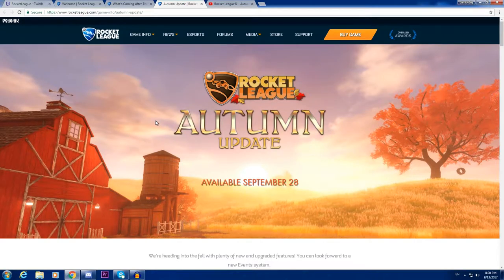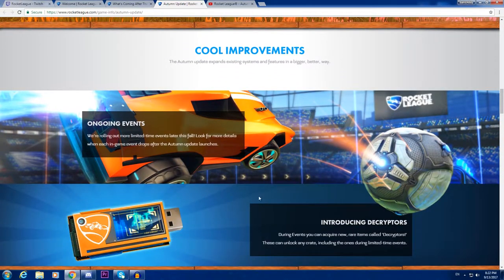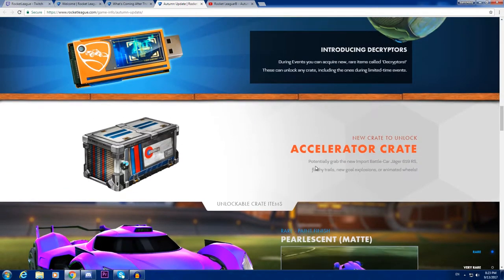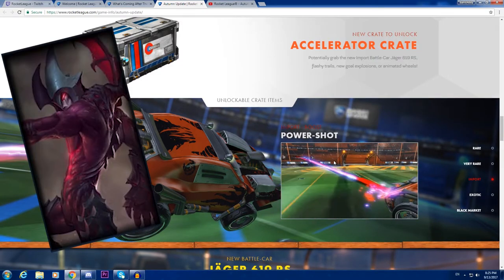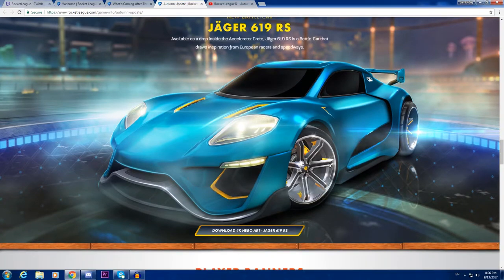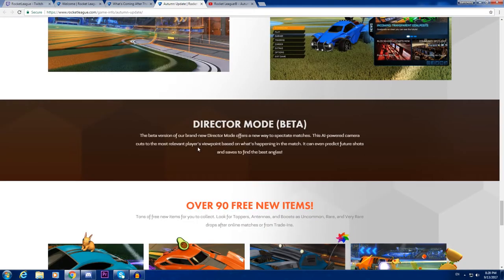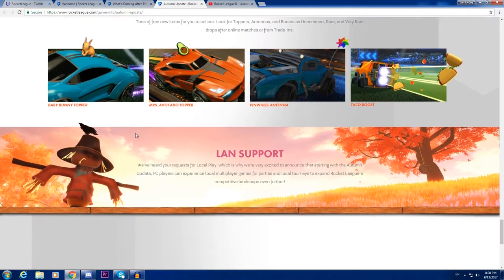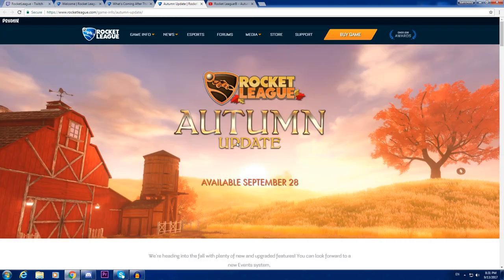RL Autumn Update Date & Details!!! Competitive Season 6 is HERE!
Rocket League Season 6 Autumn Update Date & details!!!

Psyonix Just released the new details and date for the update!! 28 September it lands on us!!!

With it we get to see lots of great stuff!!

I do care of what you think and i try to give a response to every one!

button!!